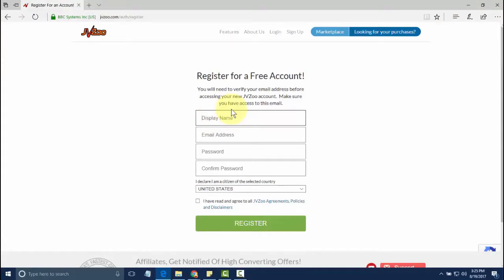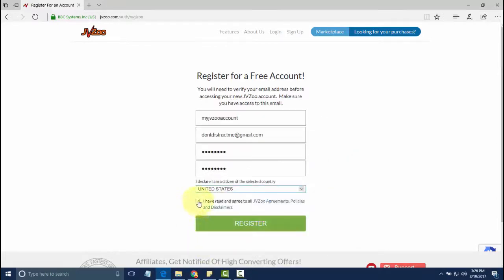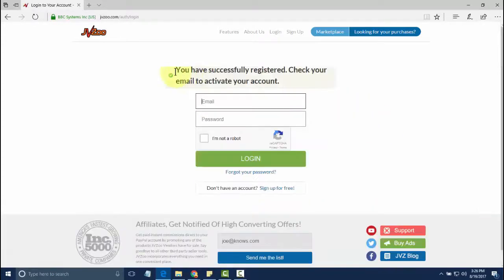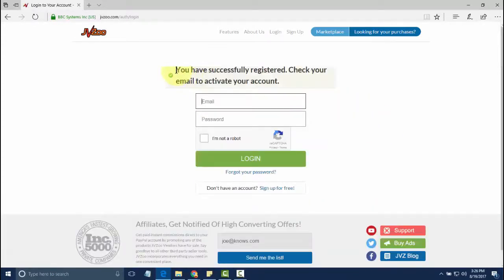How To Set Up A JVZoo Account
In this video, we will show you how to set up an account with JVZoo.